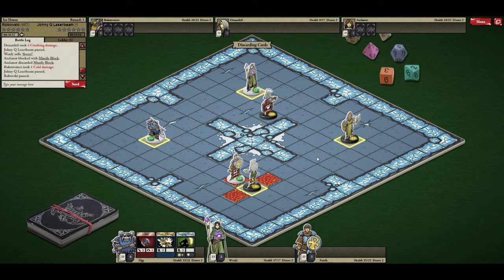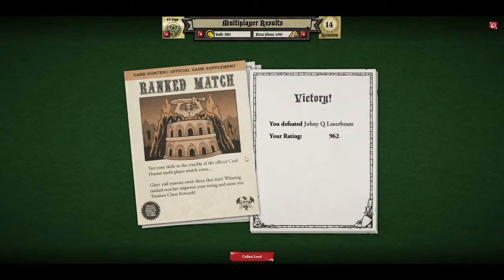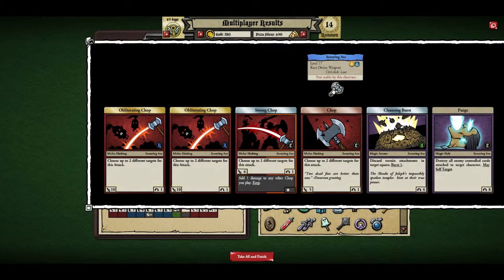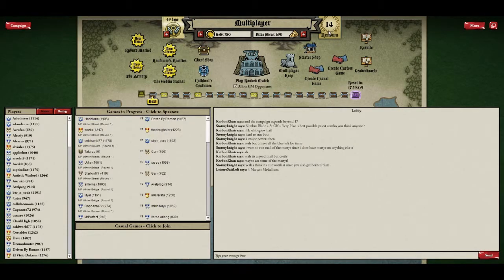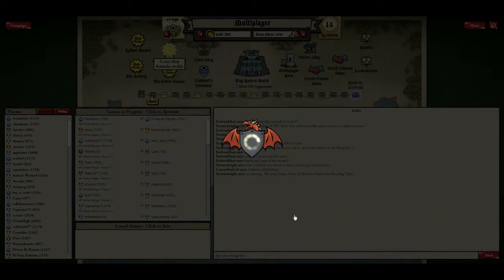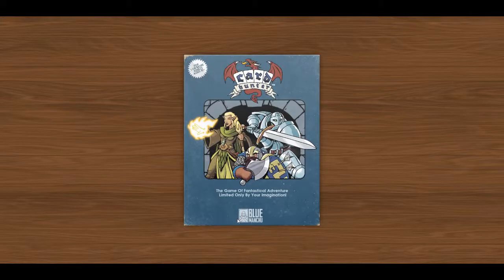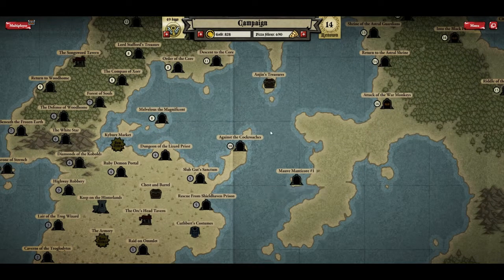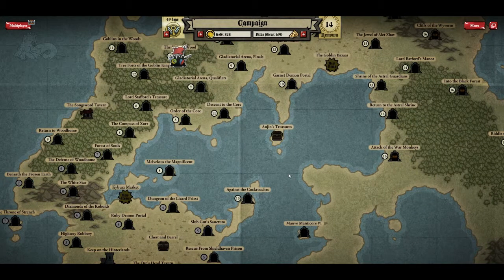Card Hunter 9th December 2013 Update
A new update was released today so I thought I would talk about it a bit and show a few things in a short video.

Card Hunter has recently launched and is is free to play. IMO quite a generous FTP title, an homage to the old pen & paper tabletop gaming while being the love child of collectable card games like Magic and adventure board games like Dungeon.

Card Hunter by Blue Manchu